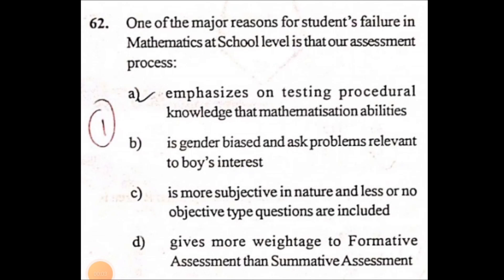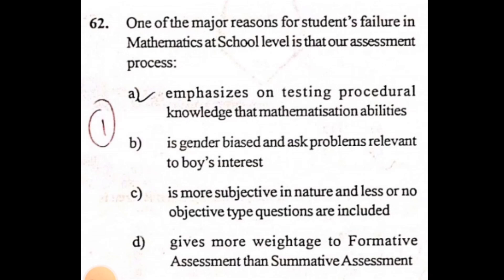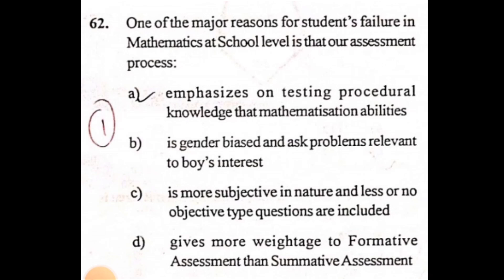Maths | UP | 2021